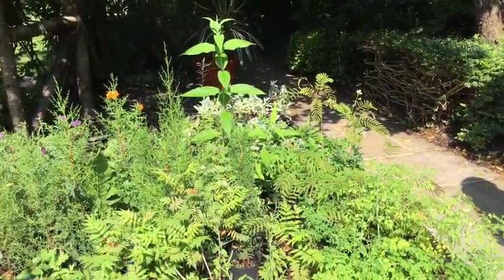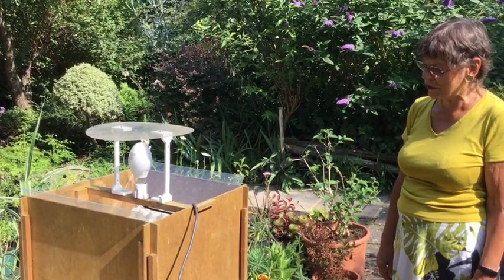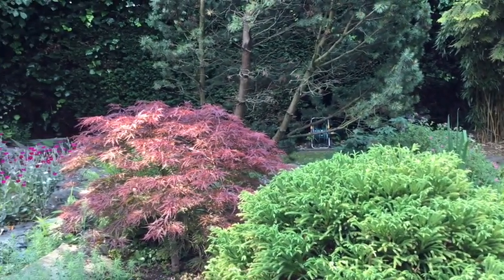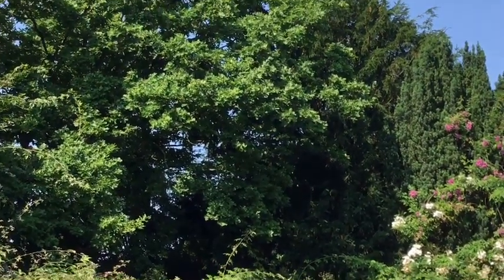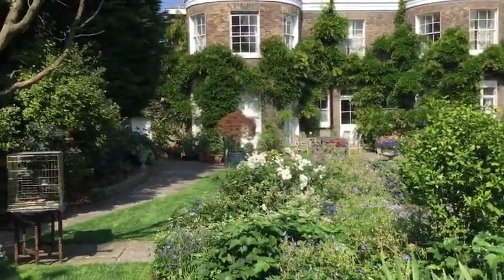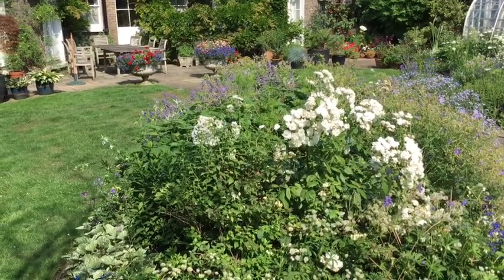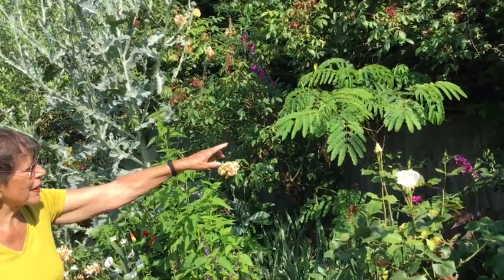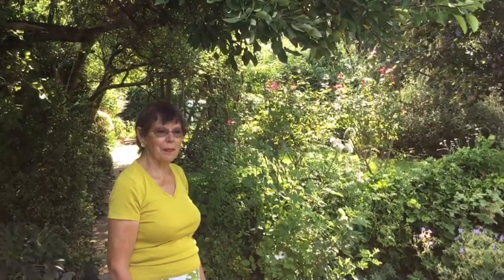105 Dulwich Village; a country garden in London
Once inside this large garden, which comes as a complete revelation from the front of the house overlooking a busy street, it is easy to forget that you are in London and the spaciousness is complimented by the rich variety of planting.